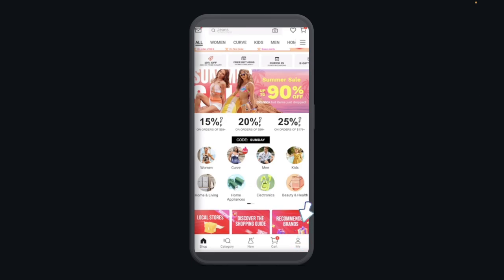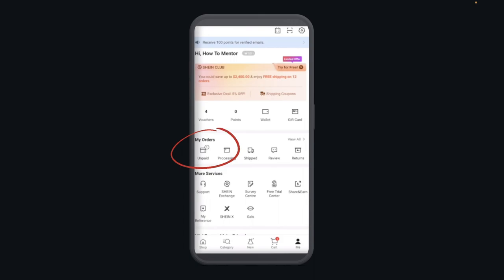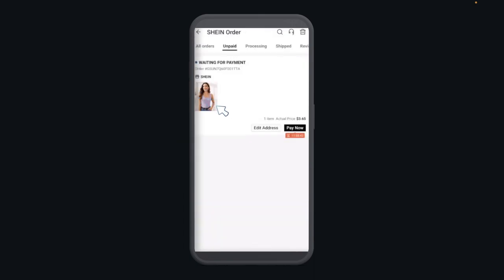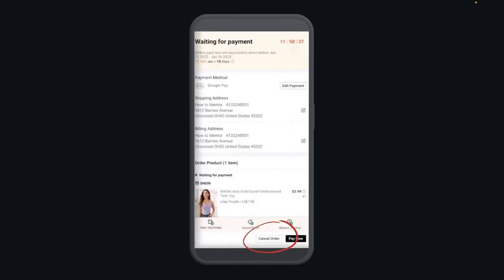How to Cancel Order on Shein and Get a Refund - Full Guide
How to Cancel Order on Shein and Get a Refund

If you are looking for a video about how to cancel order on shein and get a refund, here it is! In this video I will show you how to cancel order on shein and get a refund. Be sure to watch the video to the very end because you will learn how to cancel order on shein and get a refund. That's easy and simple to do from your phone or computer.